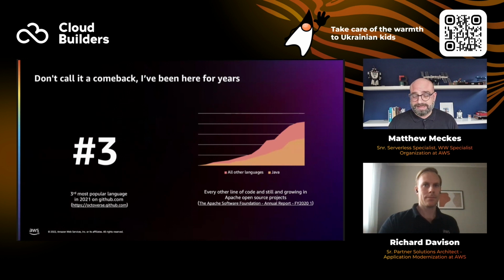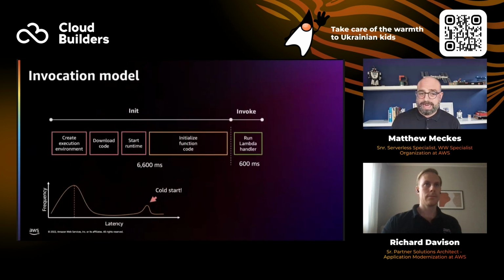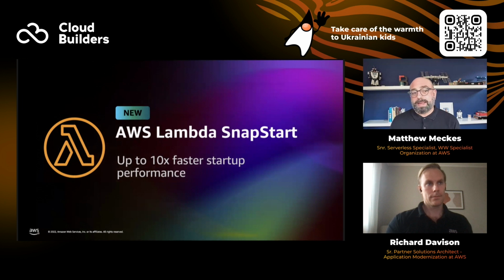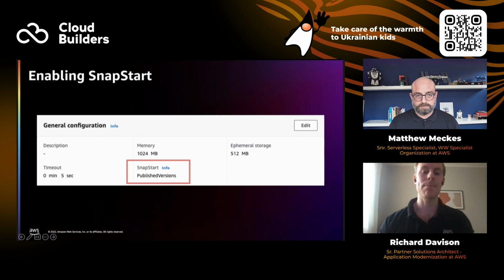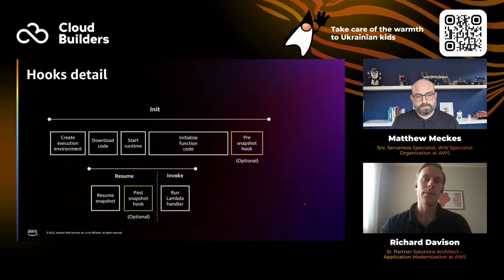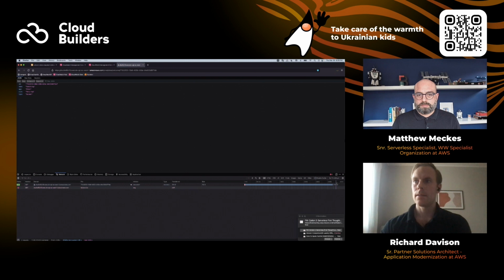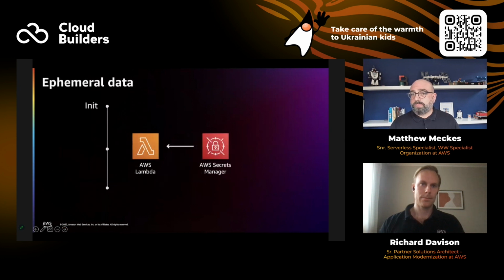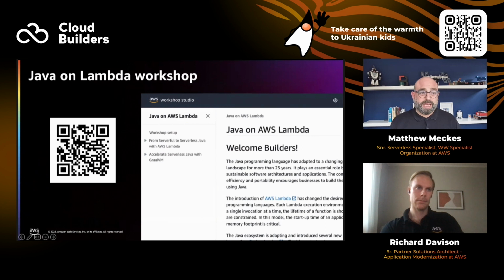Matthew Meckes & Richard Davison - Lambda SnapStart – CRaC’ing the cold start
Microservice architecture deployed to function as a service infrastructure allows you to closely align capacity to usage, allowing you to scale up and down with ease. However when you use JVM languages the JIT warm-up time can introduce additional latency which sometimes limits which workloads this approach is suitable for.

In this talk, you will learn how snapshotting of Java Lambda functions is changing this entirely. You will learn how you can create a snapshot of your function after JIT compilation has been completed. So that subsequent scale ups are much faster. The talk will discuss best practices, example applications and additional resources.

🧡 Community, thank you for your donations — it’s inspiring to have your support from all around the world! You still have an opportunity to make your donation and support children in Ukraine!

Please share your feedback on the event using this Form, we’d love to make our events better